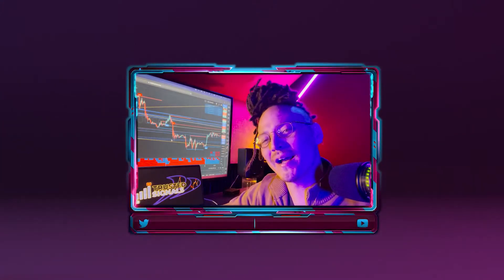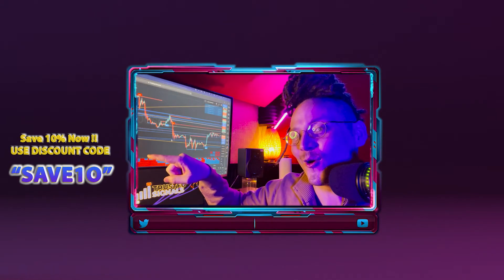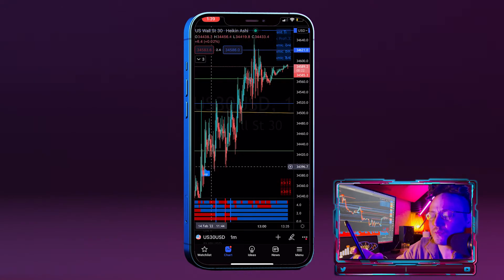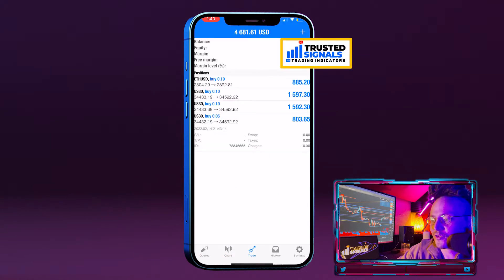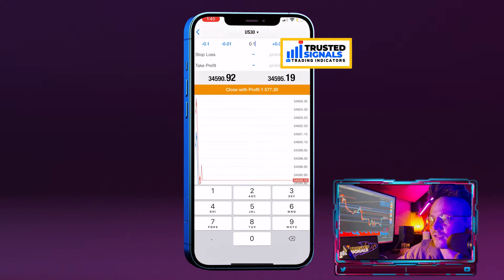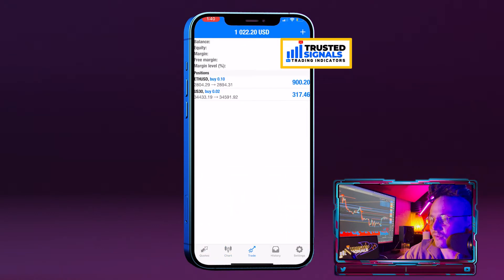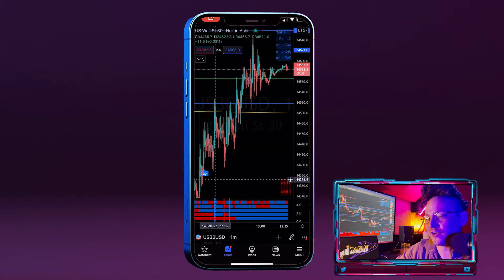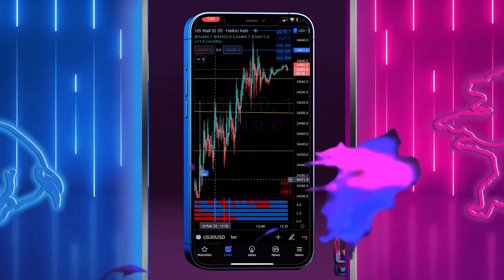How to put Stop loss in profit on Meta Trader 4 app - RISK FREE TRADES TrustedSignals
Welcome to Trusted Signals the worlds #1 trading indicators / tools!
TIME CODE :
00:00 Intro to How to put stop in profit on Meta Trader 4 app
00:43 Trusted Signals 10% off discount code
01:00 TradingView Mobil App Buy Signal
01:25 Us30 Buy Signal Recap
01:43 Closing Trades In Profit
01:55 How to close partial profits MetaTrader 4 mobil app
03:22 Outro Trusted Signals Partnered Broker announcement